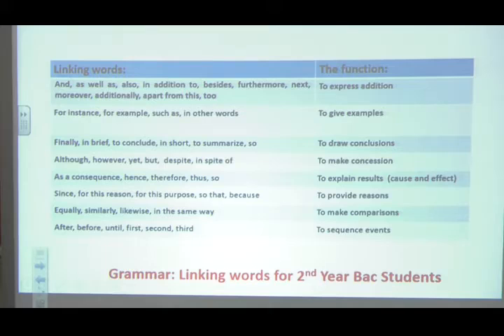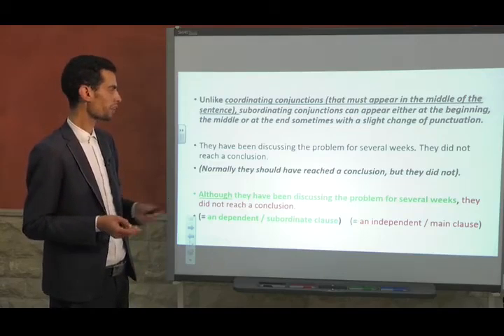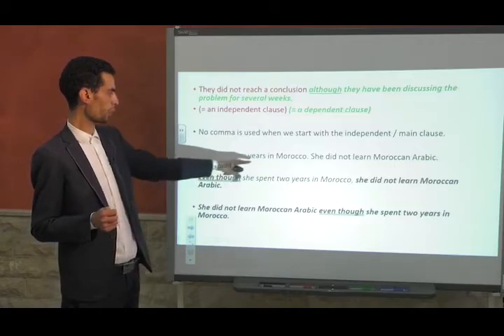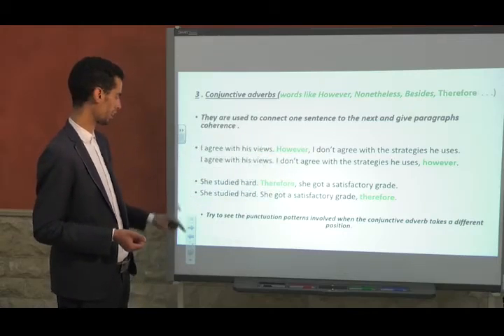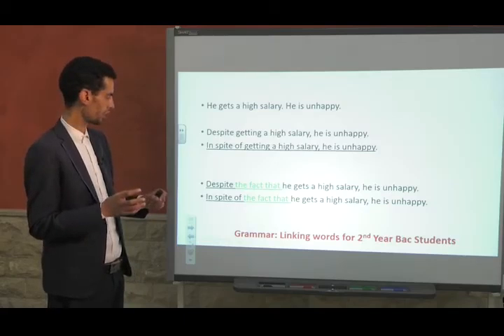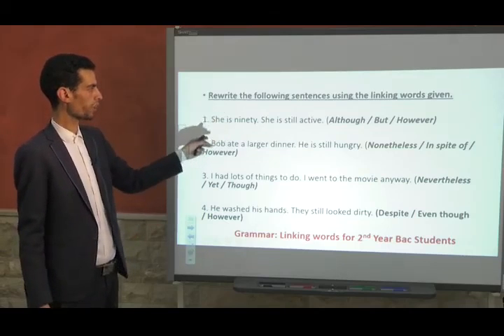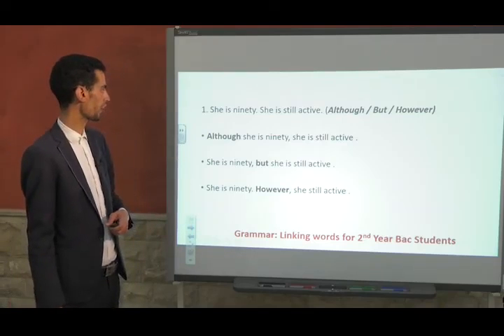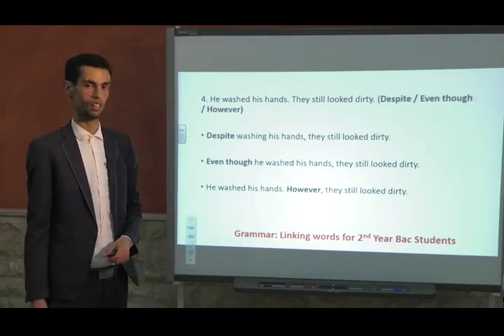القناة الرابعة الثانية باكالوريا الإنجليزية Grammar Linking Words جميع الشعب